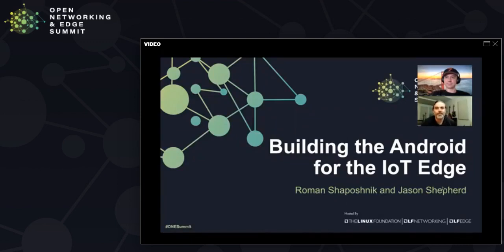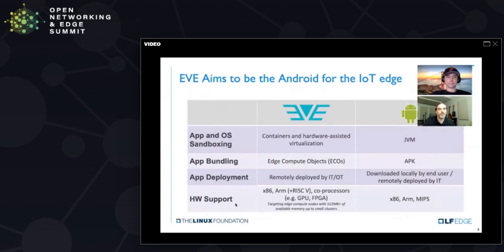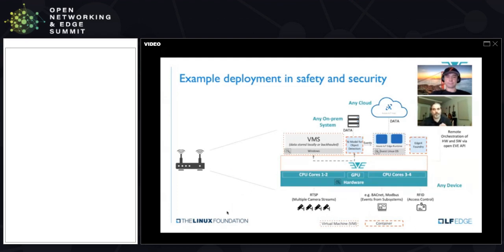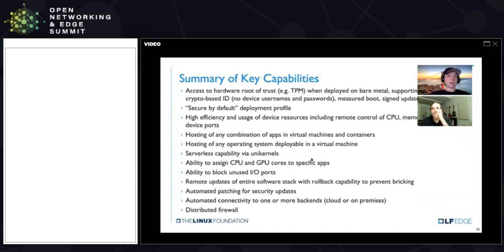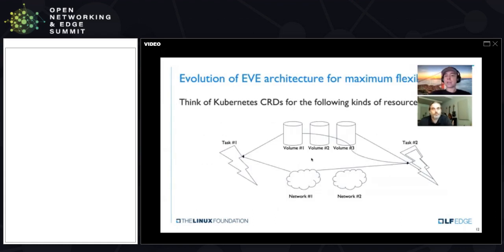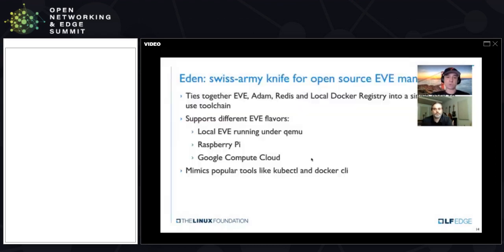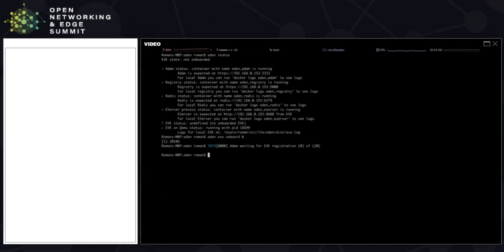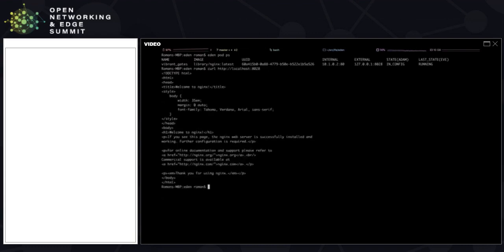Building the Android for the IoT Edge - Roman Shaposhnik & Jason Shepherd, ZEDEDA